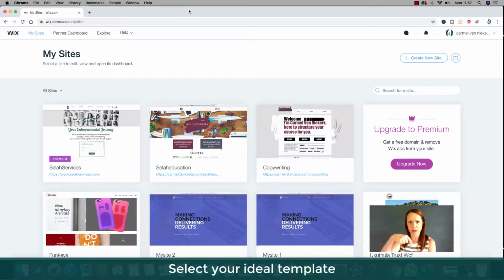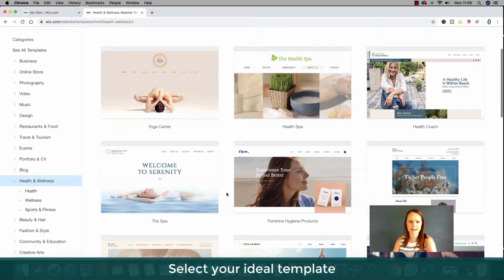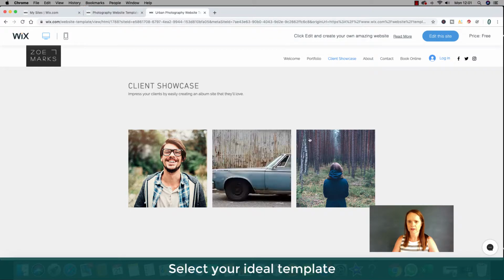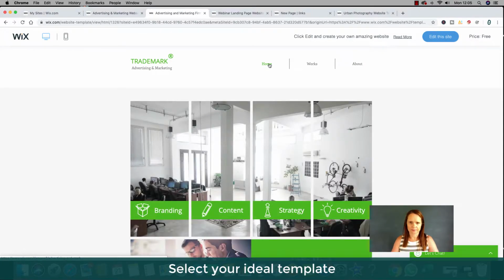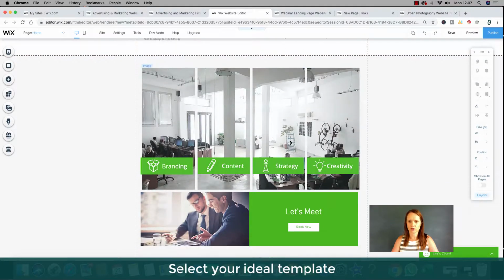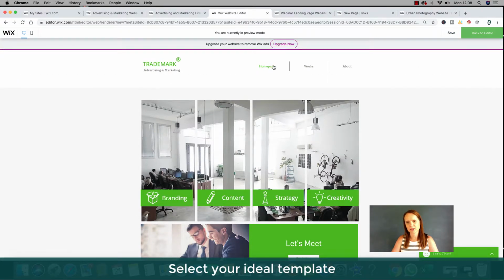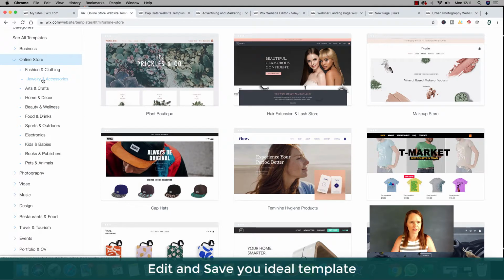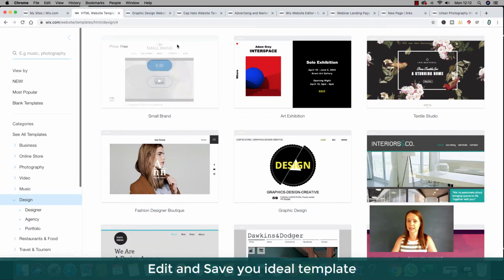5 Day Website Challenge - Introduction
For all those wanting to showcase their hobby, build a business website or sell online, this 5 day challenge is for you!
Go here now to start creating:
This is the introductory video. Get started - you won't regret it.